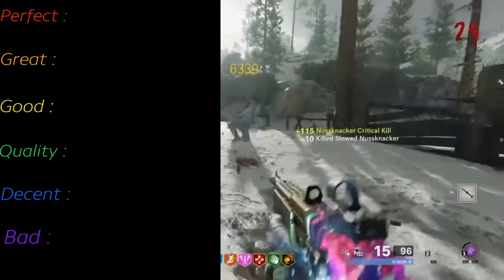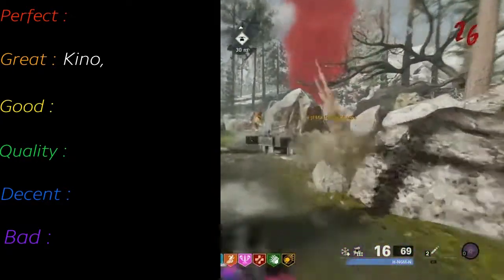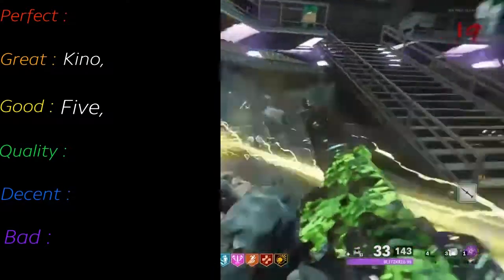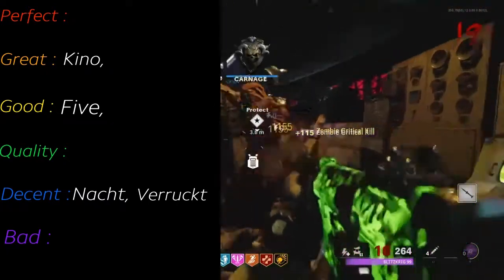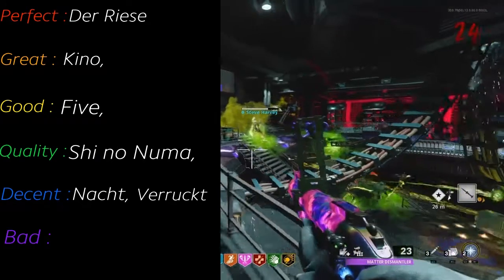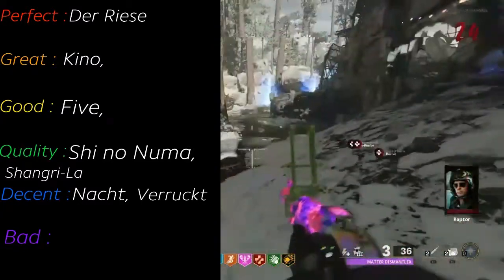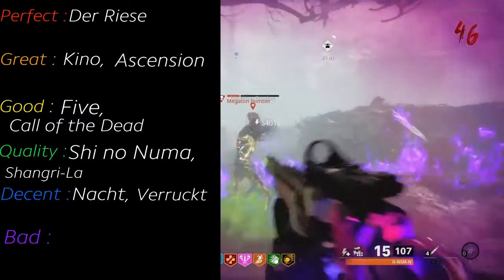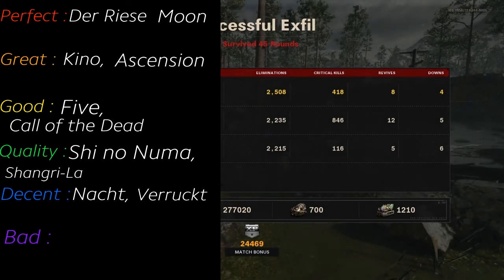Black Ops 1 zombies map tier list (Simplified well)